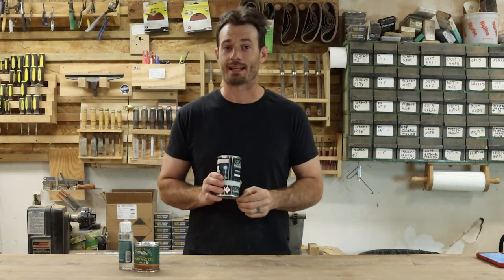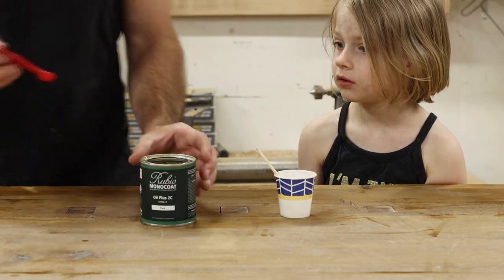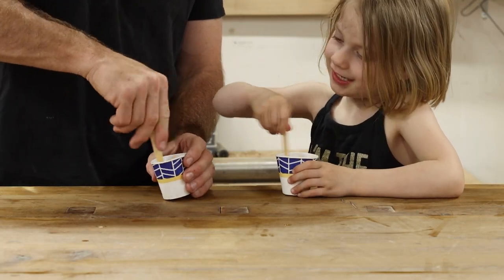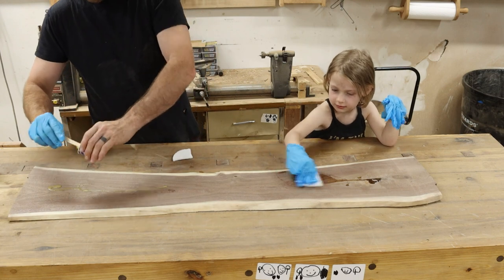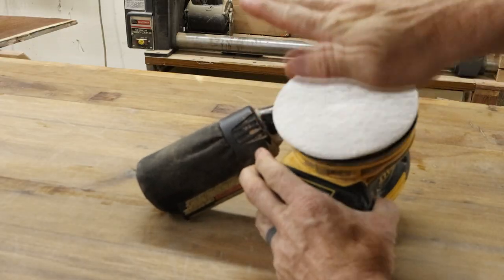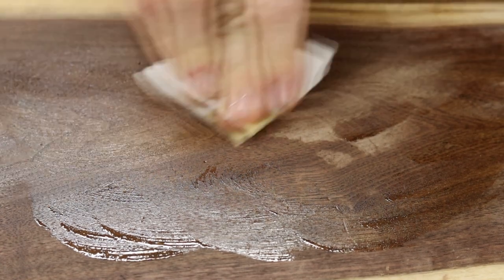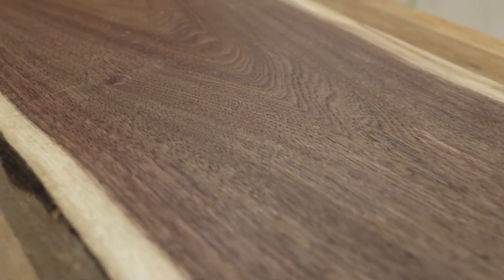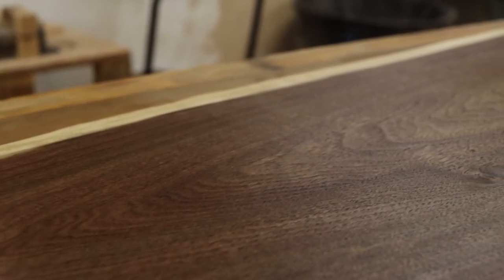Can This New Finish Replace Rubio Monocoat at a LOWER COST??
// Links promised in video \\

WEN 6-Inch Waxer/Polisher

TikTok "pst... this one"

Wyldewoodworks.com